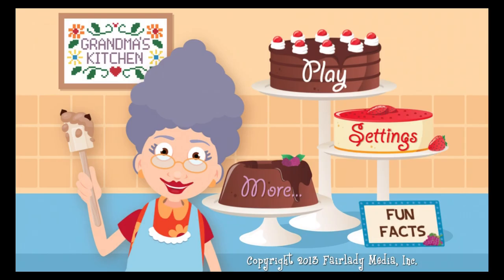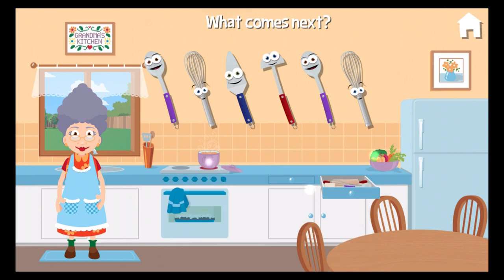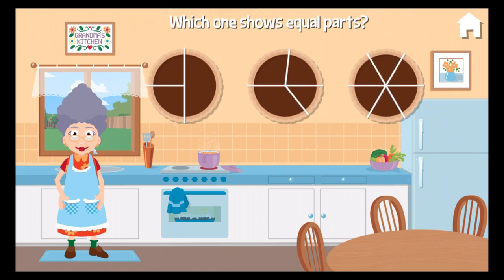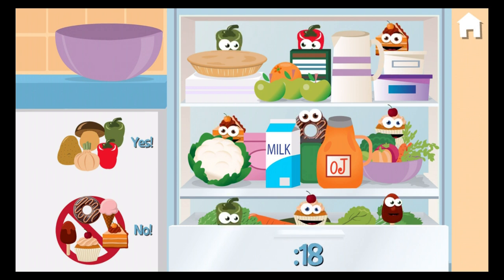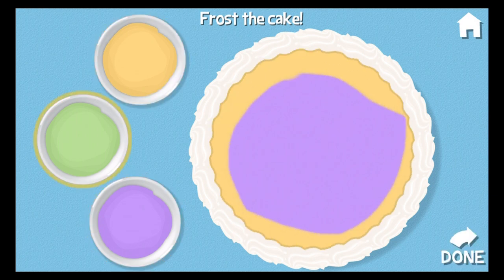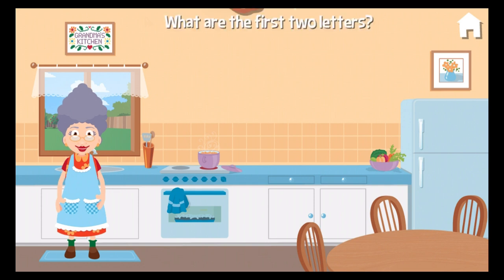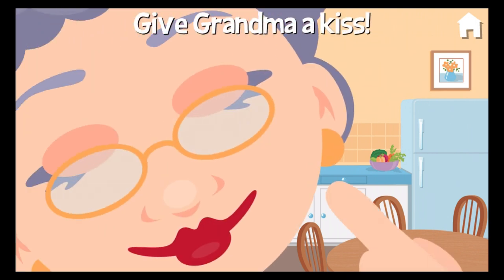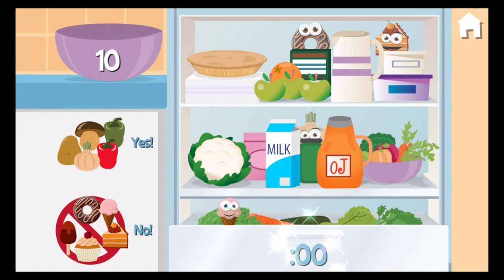Grandma's Kitchen (Fairlady Media) - Best App For Kids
Cook up fun and learning in Grandma's Kitchen! Bake together some compound words, snatch healthy veggies hiding in the fridge, and use ingredients to make and decorate a cake. This dancing Grandma needs you to spot the differences between the desserts, count by tens to tally the cookies, and choose the clock that shows when your cake will be done. Plus, watch videos of real-live cooking action alongside dear ol' Grandma! For ages 4-7.

Editor's Choice Award - "Cute and fun!" - Best Apps for Kids
Top Pick - "A great app for young learners" - Smart Apps For Kids
Editor's Choice Award - "An excellent investment" - Children's Technology Review

Parents, teachers, and kids are raving about Grandma's Kitchen. Find out why!

ACTION-PACKED MINI-GAMES:
1. Spot the Difference. One of those desserts has an extra chocolate chip... can you spot the one that is different?
2. Word Bake. Let's put the dough words on the pan to see which ones bake into compound words!
3. Utensil Patterns. Figure out which nutty utensil comes next in the pattern.
4. Food Math. Wow, look at all those pickles! Count by tens to find out how many there are!
5. Pick the Clock. Our cake will be done at 3:00! Can you find the clock with that time?
6. First Letters. Can you find the first two letters in the word "snack"?
7. Fridge Fun. Those fast-moving veggies are hiding in the fridge… put them in the bowl, but don't grab the junk food!
8. Equal Parts. Which pie is cut into equal parts?

FEATURES:
+ Eight educational mini-games.
+ Seven videos of real kitchens in action.
+ Fun interactive add-ins: wash dishes, make and eat a cake, give Grandma a kiss, lick the spatula, read along.
+ Colorful graphics, professional-quality music, sound effects, and voices.
+ Dancing, animated Grandma!
+ Adult can select which mini-games are active.
+ 20 fun facts about food, cooking, and healthy eating.
+ Developed by an Educational Psychologist and parents. Tested by children.

EDUCATIONAL CONTENT:
+ Consonant blends: fl, sp, gl, gr, fr, br, st, dr, bl, cr, br, pr, sn, and pl.
+ Telling time: analog clock to the hour
+ Colors: orange, purple, brown, green, yellow, pink
+ Vocabulary: over 100 kitchen-related words (e.g. spatula, vanilla, ingredients, etc)
+ Healthy eating: identify unhealthy foods, eat a variety of foods
+ Compound words: over 30 words (e.g. oatmeal, seafood, cookbook, etc)
+ Math: numeral recognition/counting: 1-30, counting by tens, addition, identify equal parts of a whole
+ Pattern recognition (AB, ABC, ABCD, ABA, ABBA, AABB)
+ Observation skills (spot the difference)
+ Reading: word tracking, phonemic awareness, sight words

PRODUCT SUPPORT:

Fairlady Media is committed to developing high-quality family-friendly games that provide excellent entertainment value.

If you choose to allow your children to use your iPhone or iPod Touch, we recommend that you keep your device in a protective cover and supervise your children at all times. :)

Also by Fairlady Media:

+ Grandma's Garden (dancing Granny teaches preschool skills, ages 5 & under)
+ Grandpa's Workshop (high-fiving Grandpa teaches primary skills, ages 2-6)
+ Grandma Loves Bugs (explore the forest to learn about creepy-crawlies, ages 5 & under)
+ Grandpa In Space (blast off in a custom rocket to explore the solar system, ages 6-8)
+ Grandma’s Preschool (the best school readiness app on the App Store, ages 3-6)
+ Fishing With Grandpa (cast and reel in fish and play games with Grandpa, ages 3-6)
+ Music With Grandma (learn about music and jam on musical instruments, ages 7+)
+ Camping With Grandpa (go on a hiking adventure and learn about the wilderness, ages 5-8)

+ Smashing Grammar (crush the nouns, verbs, and more to get a high score, ages 9+)

Links that take the user outside the app are contained behind a Parental Gate.